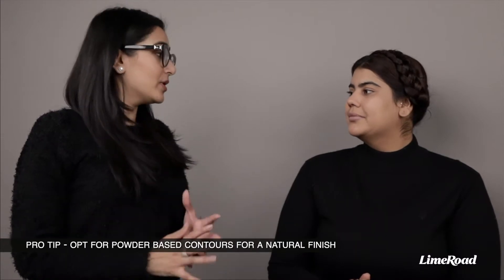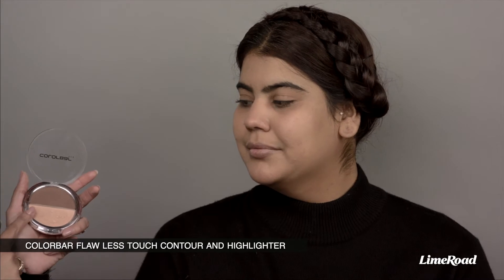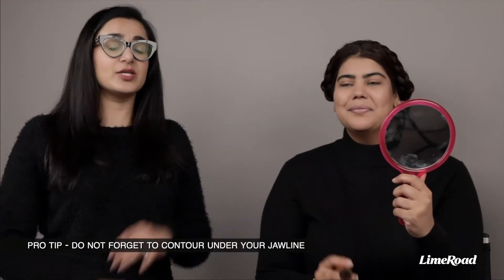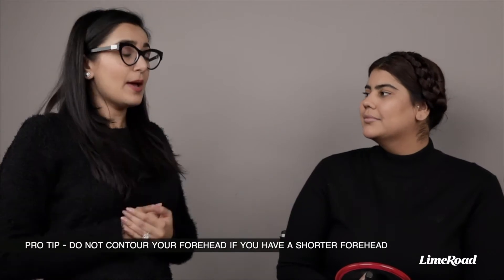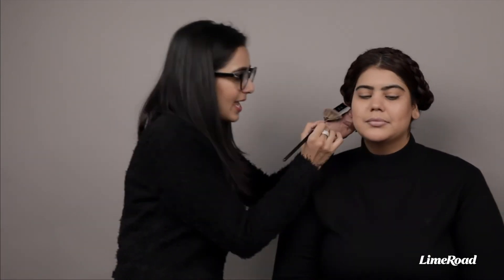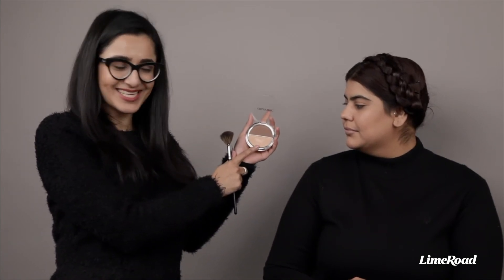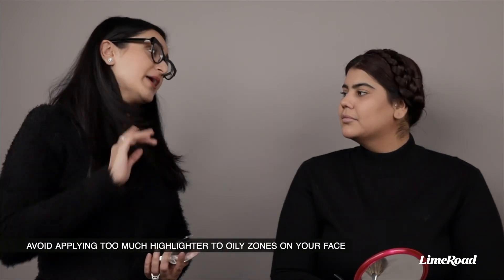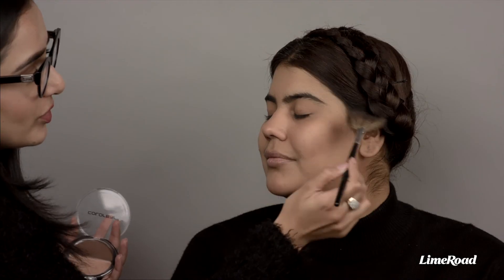Master Class By Tejasvini - Basics Of Contouring And Highlighting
accessories
beauty
beauty